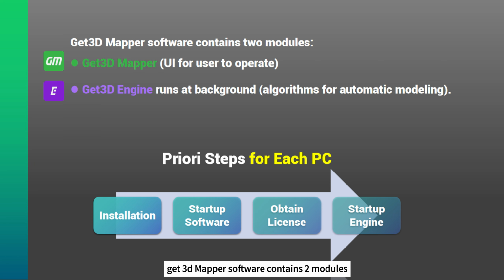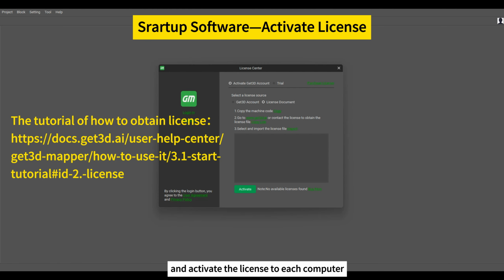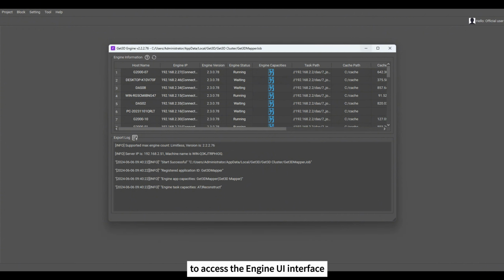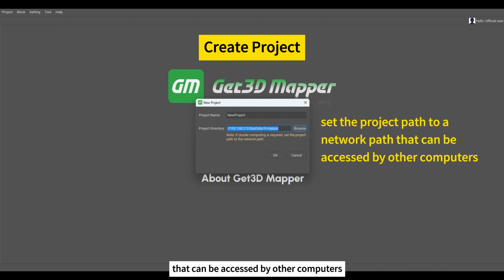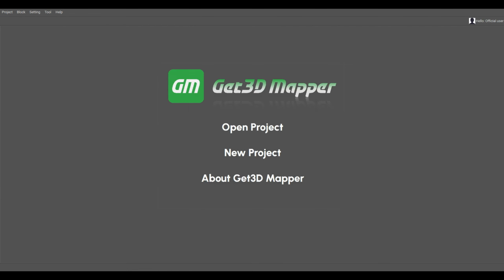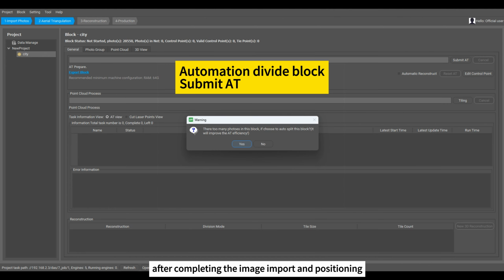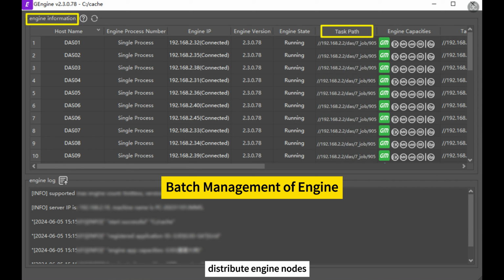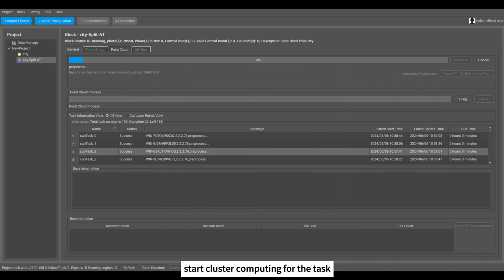Get3D Mapper Tutorial 7：Cluster Computing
Get3D Mapper supports multiple computer Cluster Computing to process project with large number of images.

Here, we introduce a case of how to batch management of engine nodes.